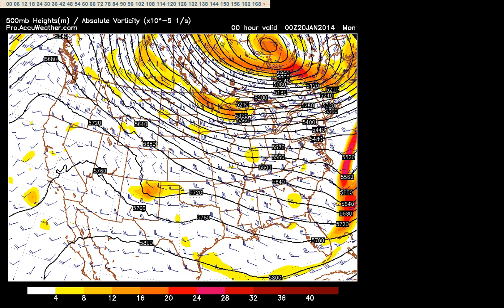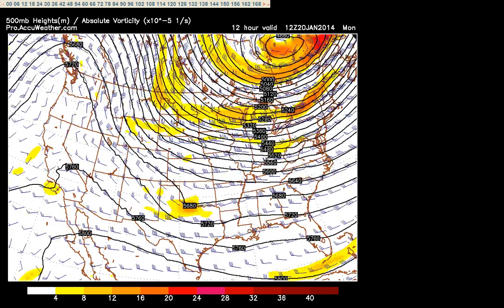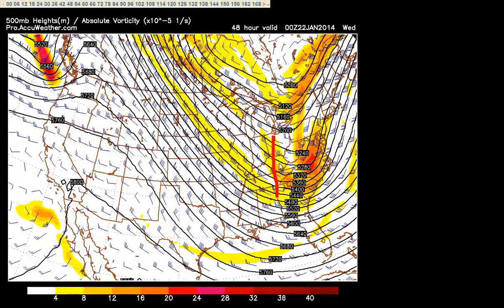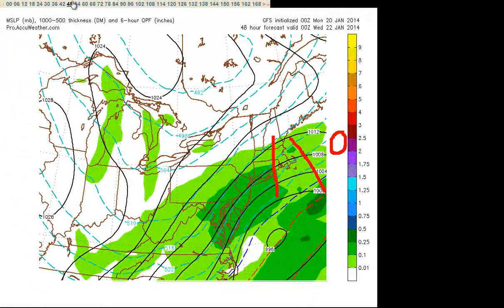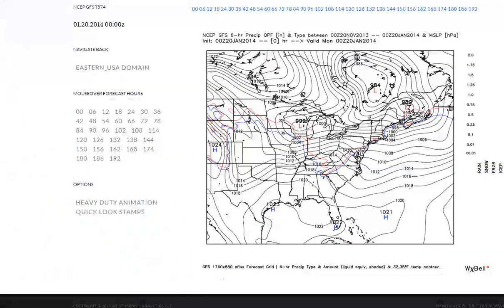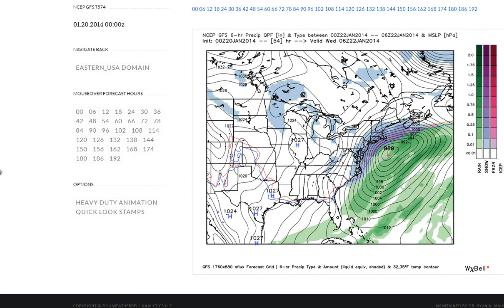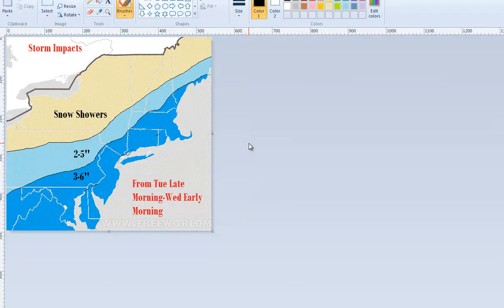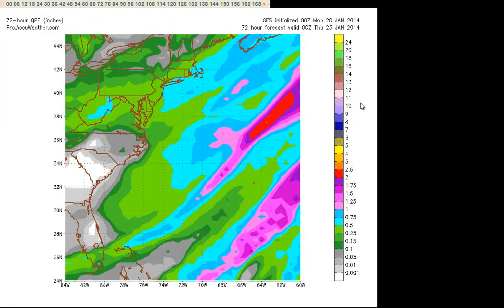A Close Look at Tuesday's Snow Event